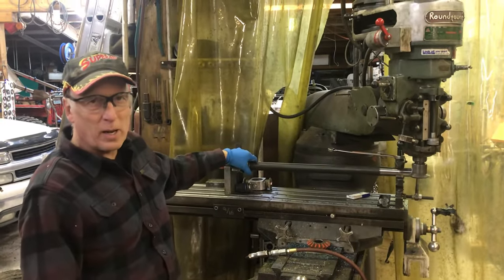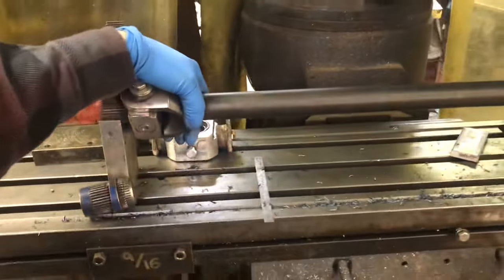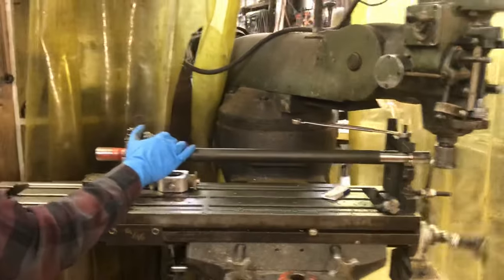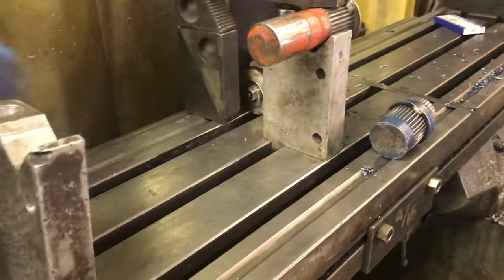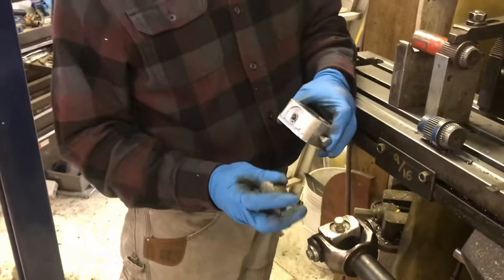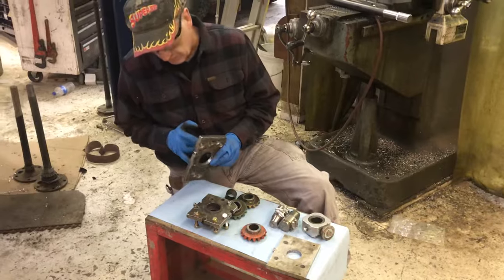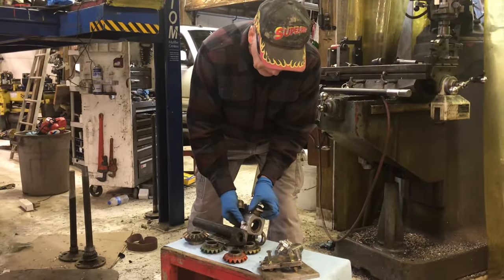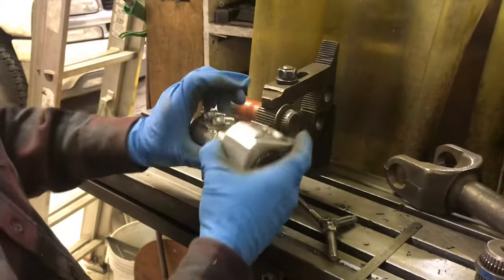Indexing and axle splining, quick and easy, without an indexing head.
I came up with this cheap, quick, accurate and robust axle splining system and it works so good I never bothered getting an indexing head.